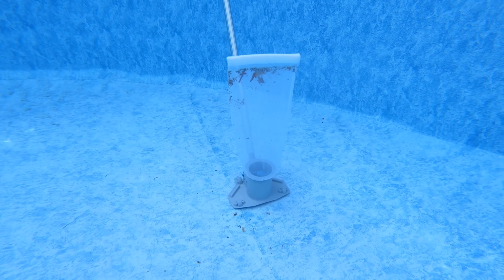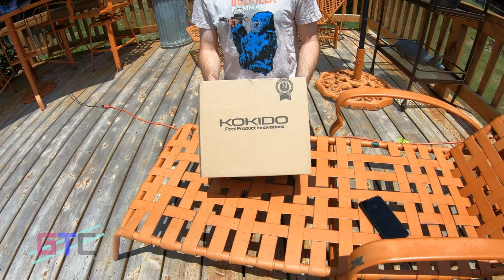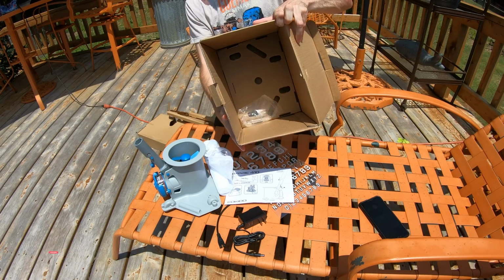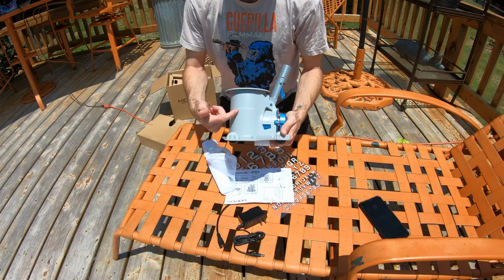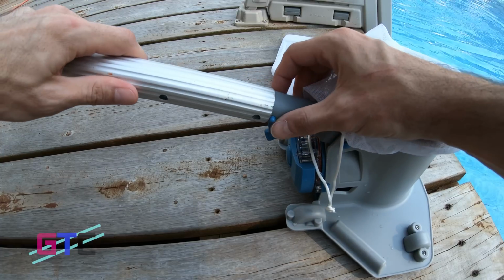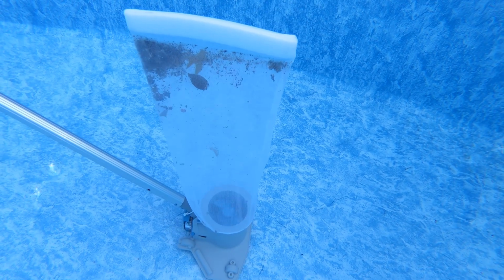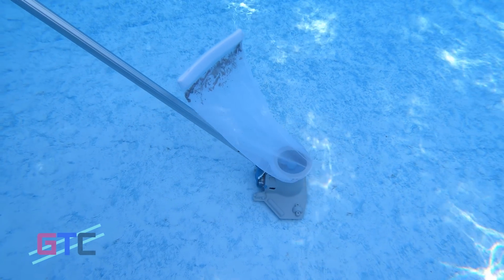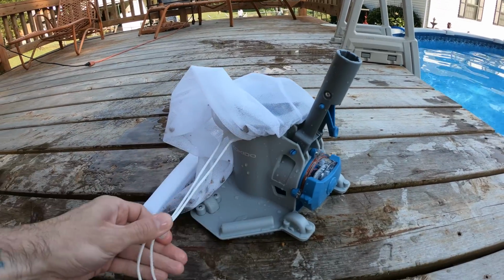Unboxing Kokido Swimming Pool Vacuum - XTROVAC 410 Cordless Pool Leaf Cleaner : Good Tech Cheap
In this episode of Good Tech Cheap, Brad begins Unboxing Kokido Swimming Pool Vacuum - XTROVAC 410 Cordless Pool Leaf Cleaner. Have a great summer and keep a clean pool!

Host : Matt, Kevin, Adron, Brad